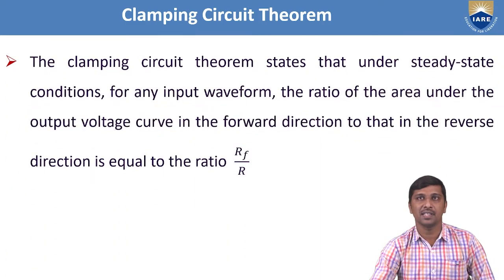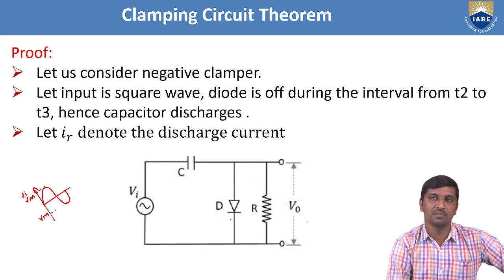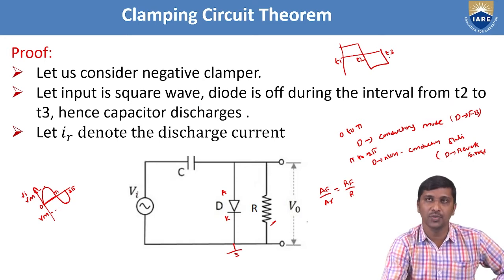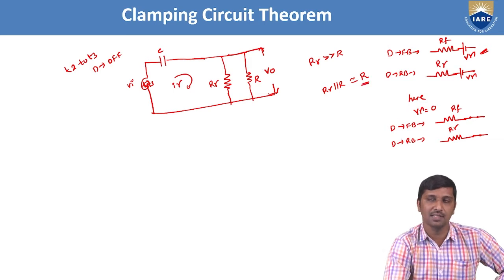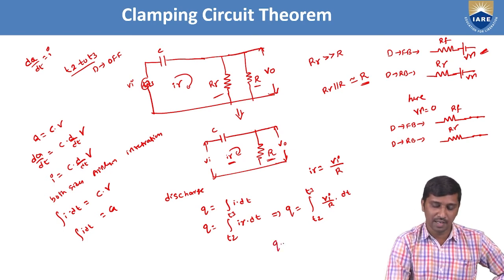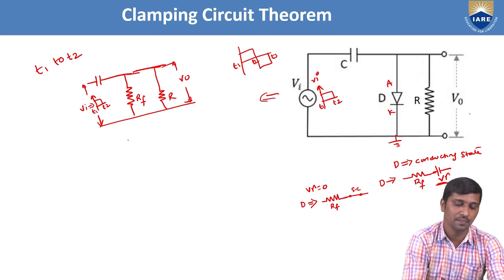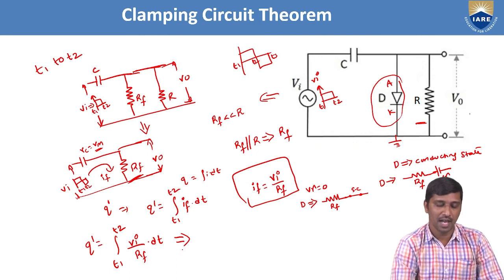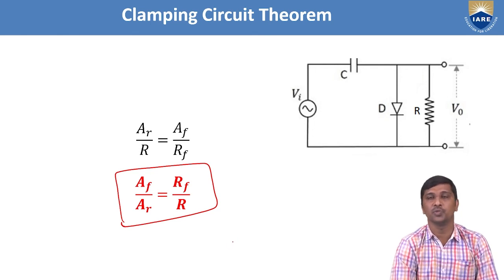Clamping Circuit Theorem by Mr. B Naresh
Clamping Circuit Theorem by Mr. B Naresh | Department of ECE | IARE
It can clip at both two independent levels depending upon the bias voltages

Telangana, India.